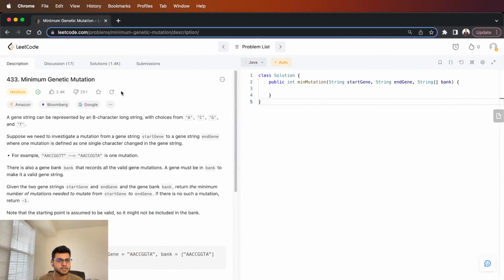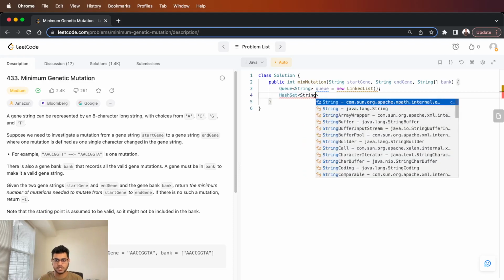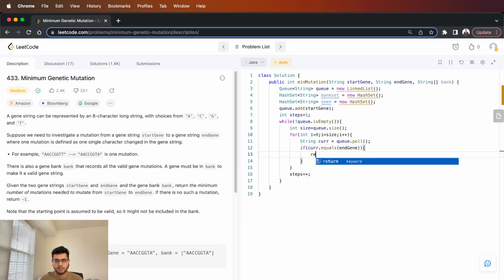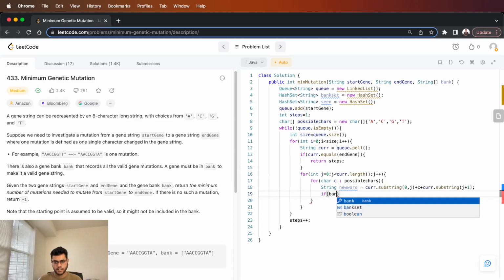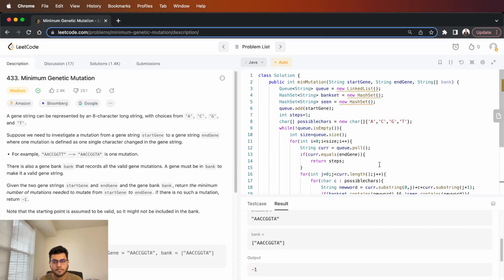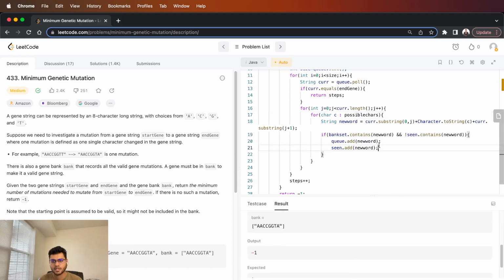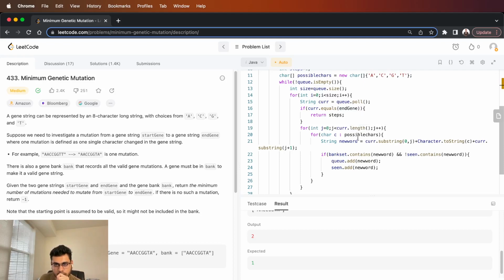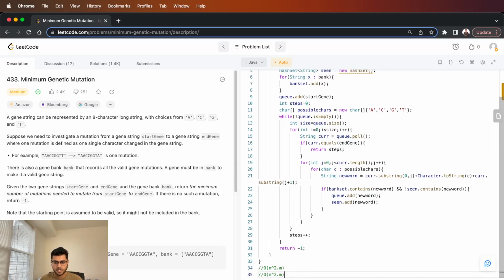433. Minimum Genetic Mutation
433. Minimum Genetic Mutation (Java Solution - Leetcode)